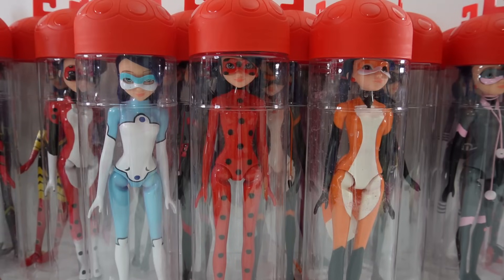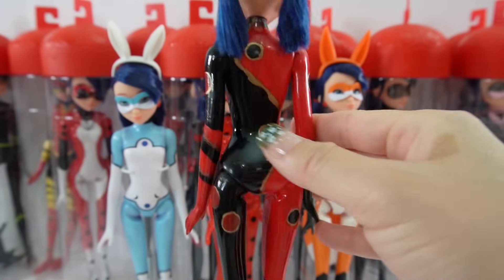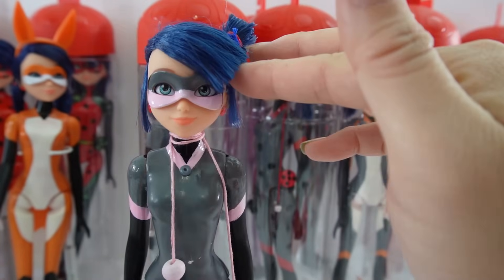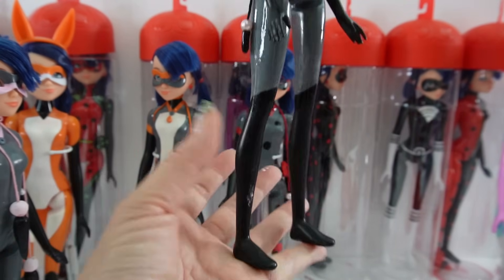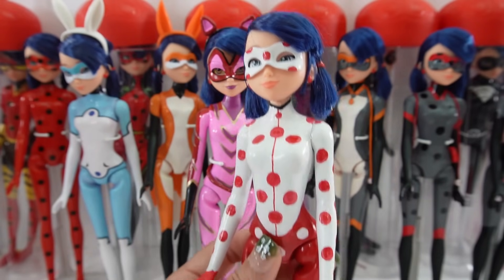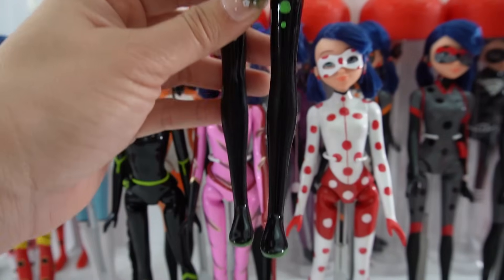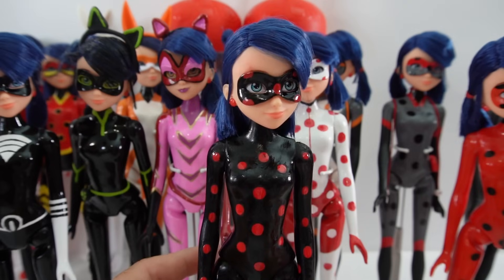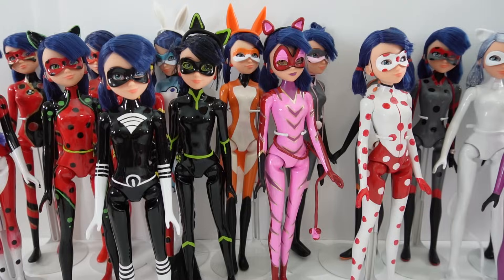Review ALL 20 Miraculous Ladybug Doll Customs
I have been making Miraculous Ladybug doll customs for months now. Today we are going to take a look at all of them. As of today I have made 17 customs and with the 3 originals, we now have 20 unique Miraculous Ladybug dolls!

DIY Custom Supplies